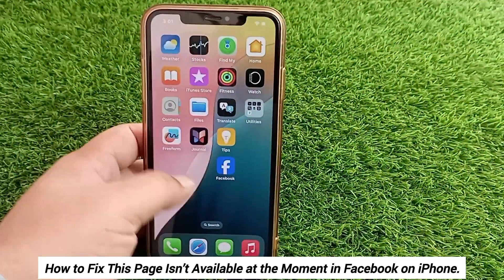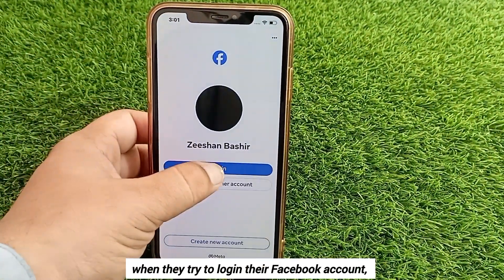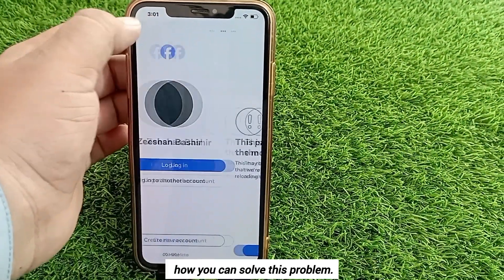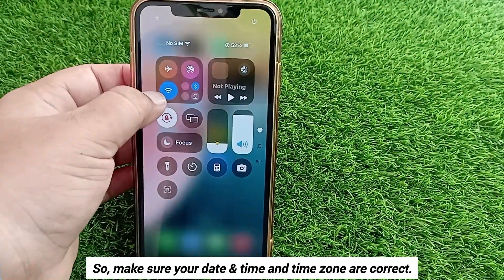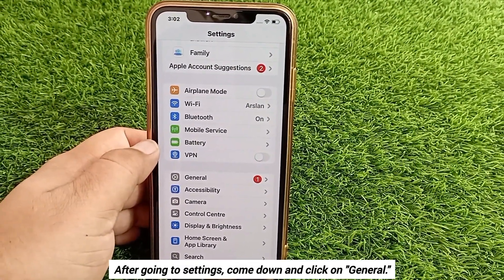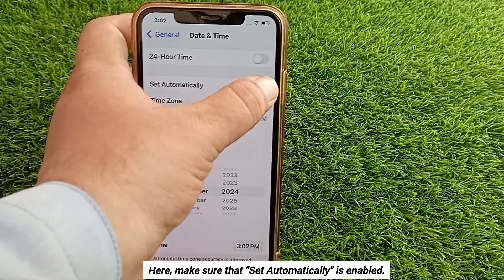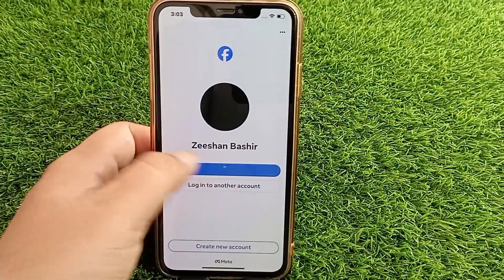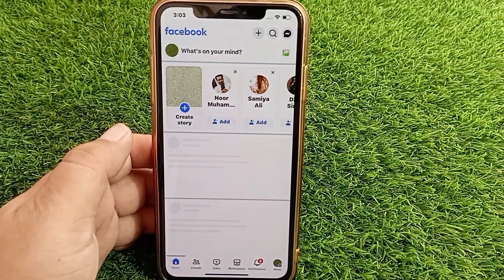This Page Isn't Available At the Moment Facebook Profile iPhone.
In today's short video you will learn how to fix "This page isn't available at the moment Facebook iPhone.

this problem usually occurs when the date and time and time zone of your iPhone is wrong.
So, make sure that your "Date & Time" and Time Zone are correct.